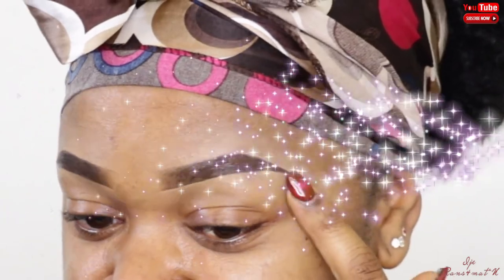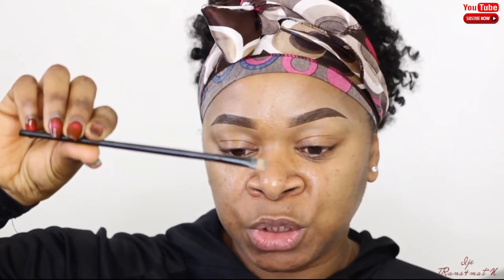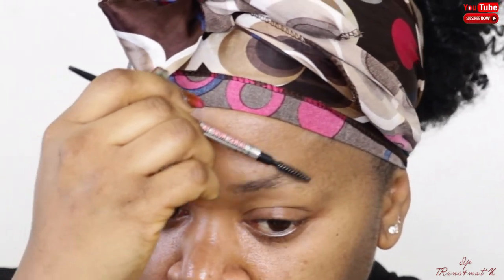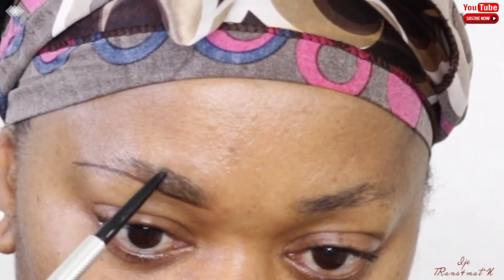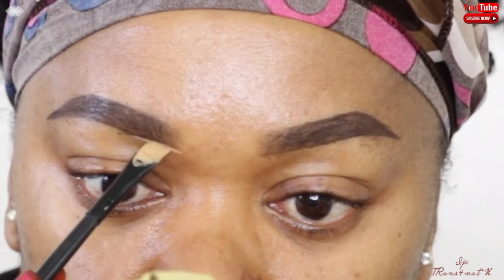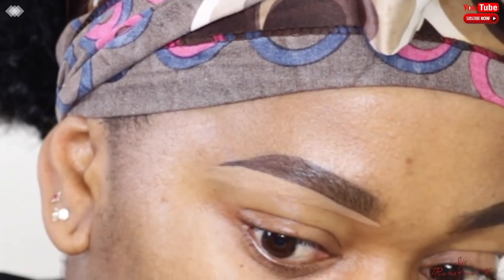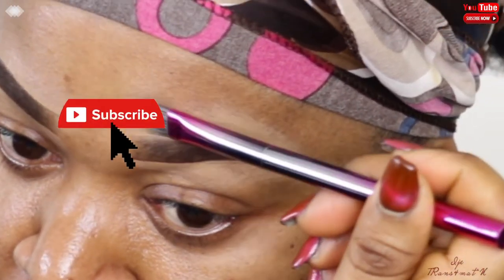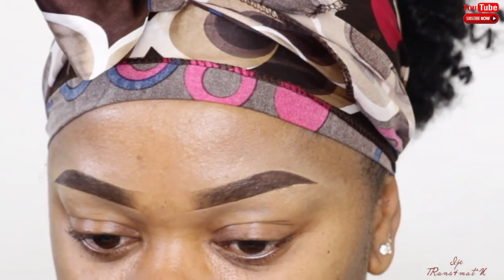Updated Eyebrow Tutorial - Perfect Brow in Less Than 6mins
Hi guys, this is an Updated Eyebrow Tutorial, Simple, easy and very Few Steps to follow. I hope this video helps you to achieve the eyebrow that you have ever wanted. Enjoy